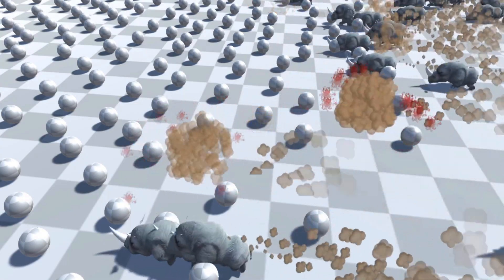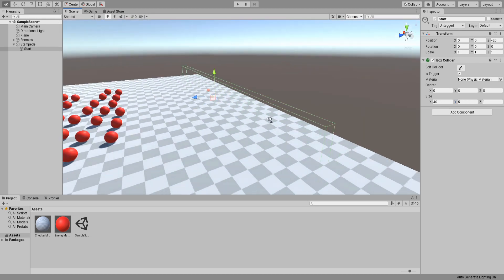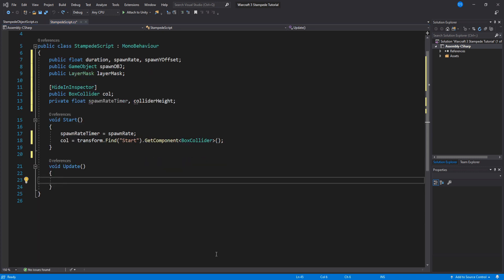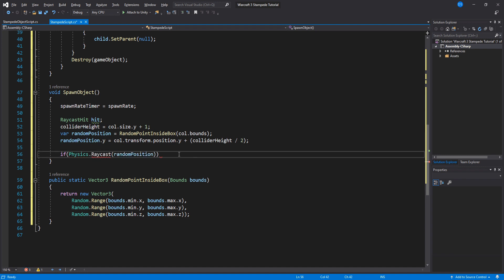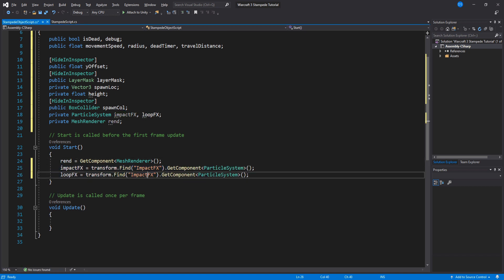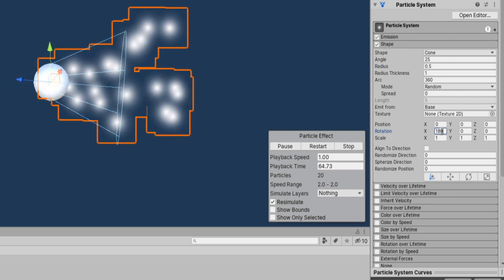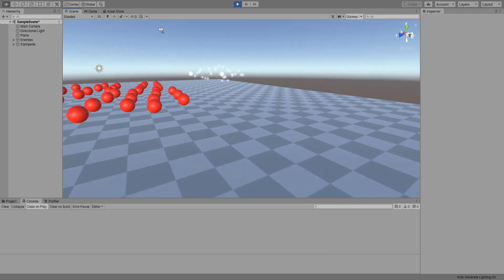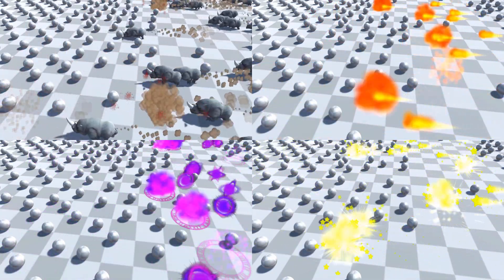Stampede ability in Unity!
Hey everyone, this ability holds a special place in my heart, I got into game development through Warcraft 3's world editor and I made a bunch of different custom games using the beastmaster and his stampede. He is one of my favorite heroes from Warcraft 3 Frozen Throne.

Hopefully this was useful for you, if you have any suggestions for future tutorials write them down in the comments!

Songs in order of appearance:
Andy Leech & 4lienetic - Nightfall
AK - Lovestory
Kazukii - Endless
Andy Leech - I Love You